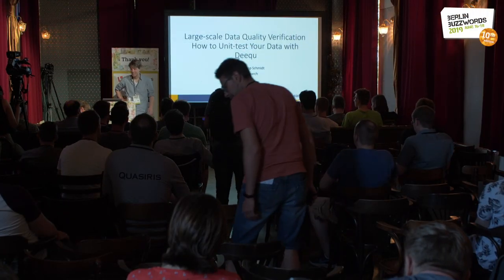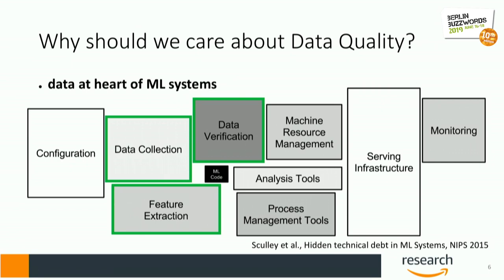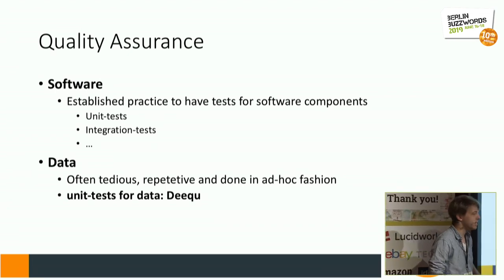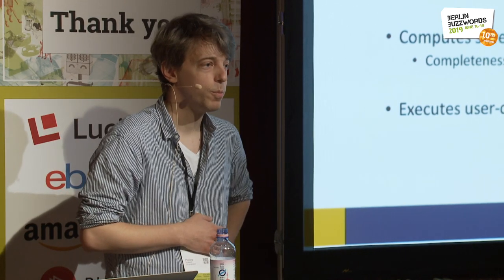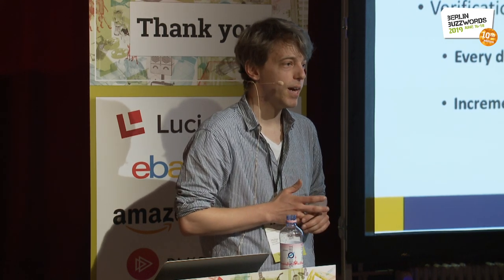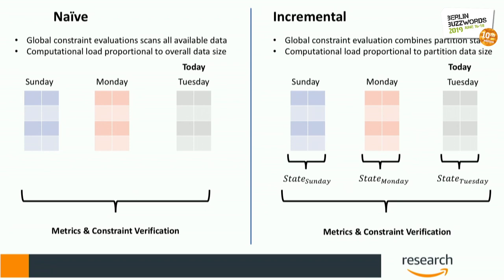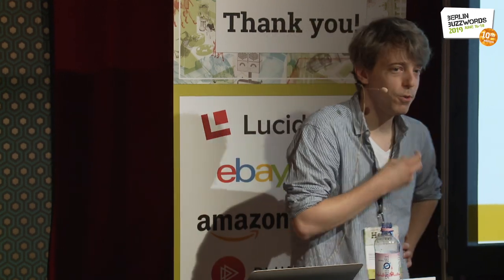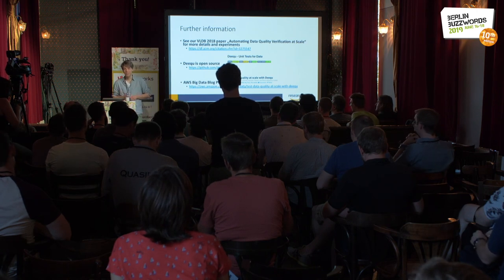Berlin Buzzwords 2019: Philipp Schmidt – Large-scale Data Quality Verification (...)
Philipp Schmidt talking about "Large-scale Data Quality Verification - How to Unit-test Your Data with deequ".

Every day, companies rely on data to guide every single business process and decision. Missing or incorrect information seriously compromises the customer experience and any decision process downstream. Therefore, a crucial, but tedious task for every team involved in data processing is to verify the quality of their data. In this talk, we will show how to continuously verify data quality by defining metrics and constraints, resulting in better testing for data pipelines and machine learning applications.